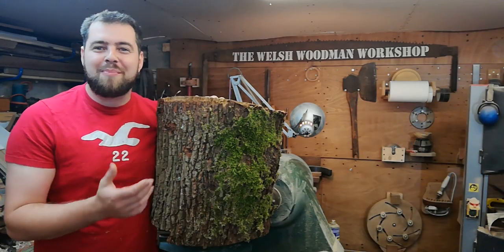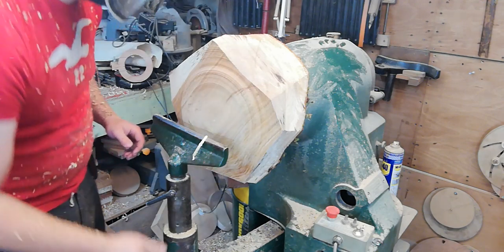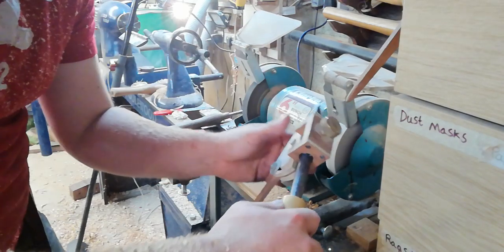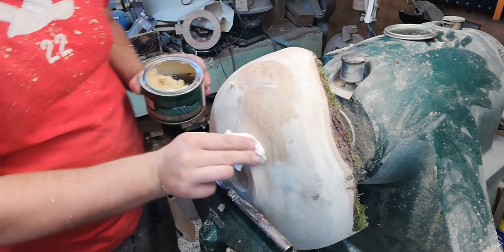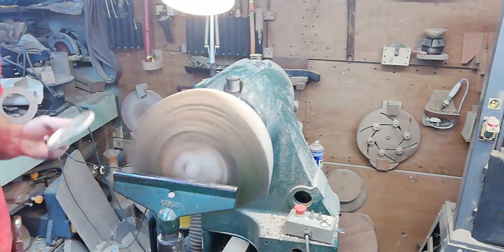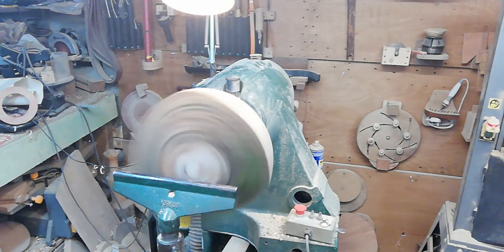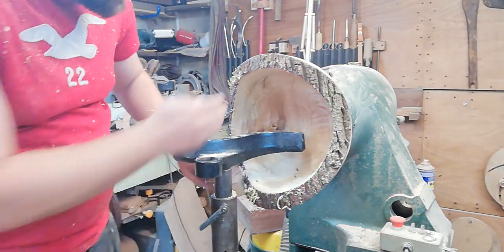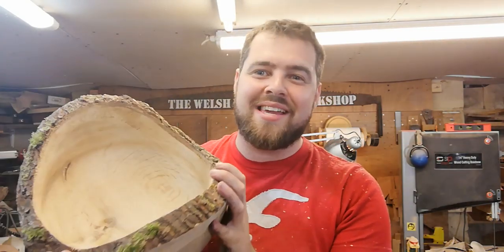Woodturning - Large natural edge Oak bowl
Woodturning a large natural edge Oak bowl on my VB36.